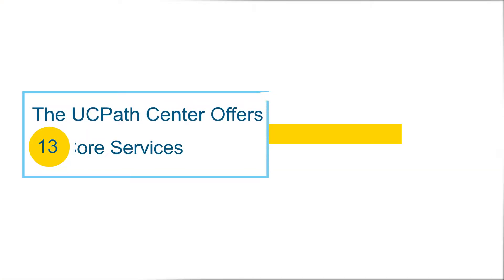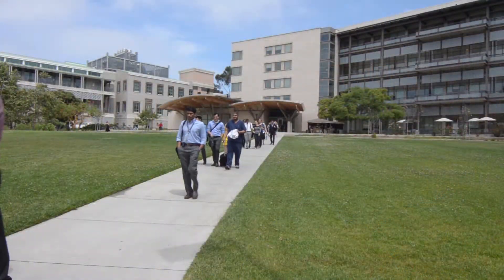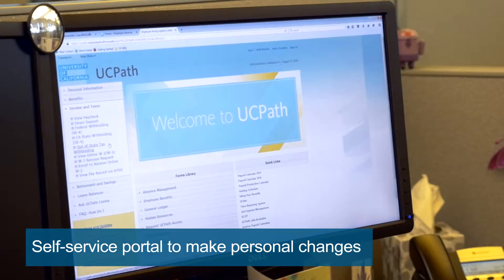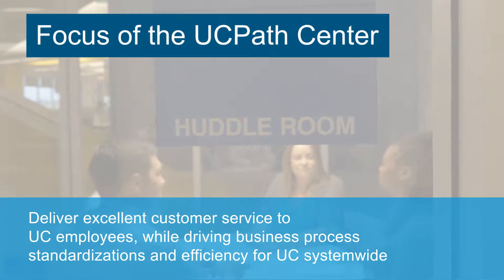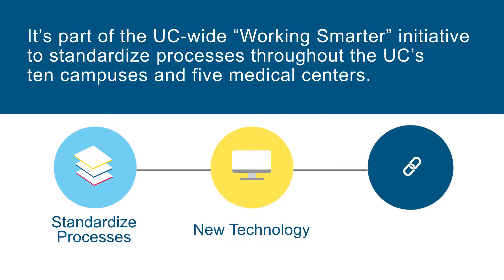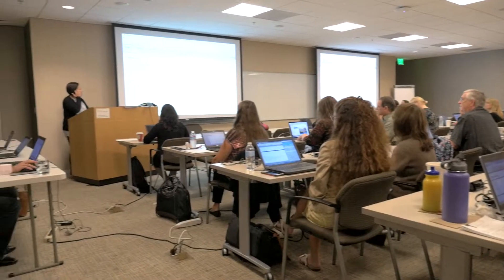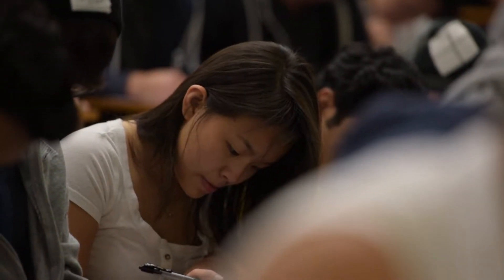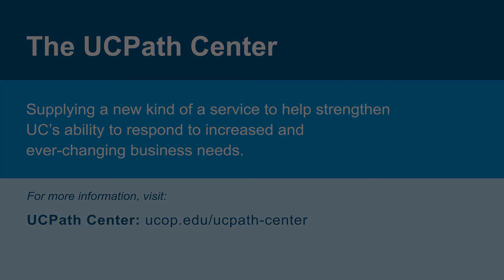UCPath Center – University of California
An Introduction to the UCPath Center, a new shared services center serving the University of California's ten campuses and five medical centers.

Produced by:
Brown Hound Media